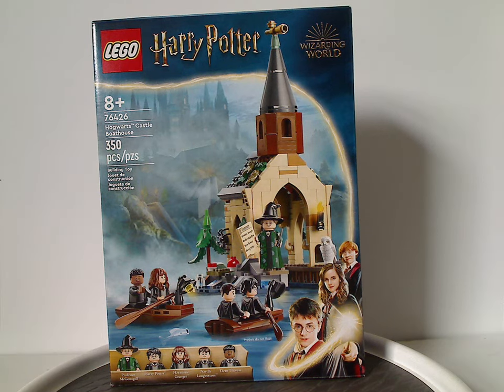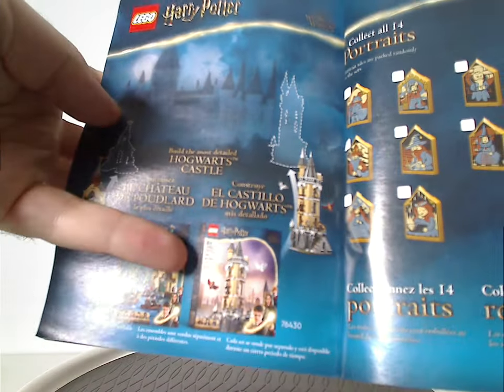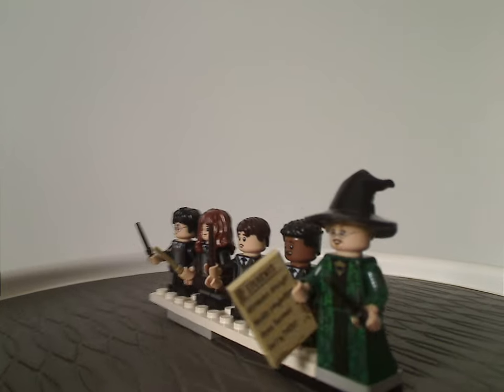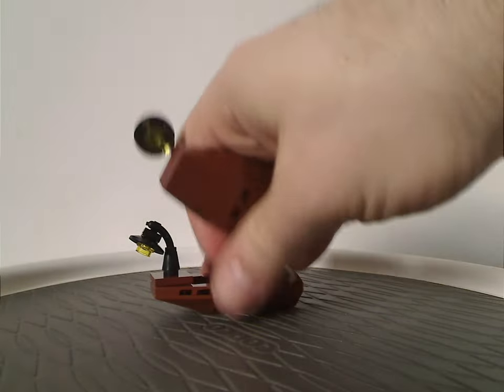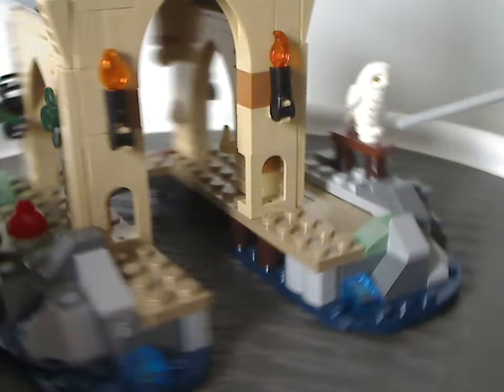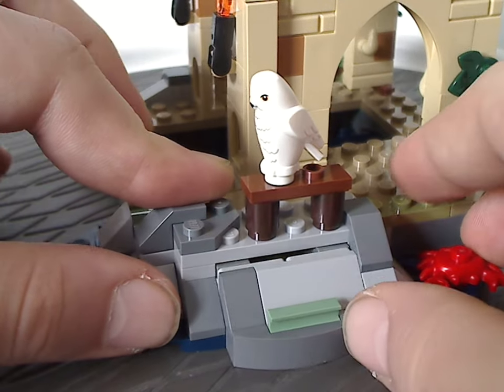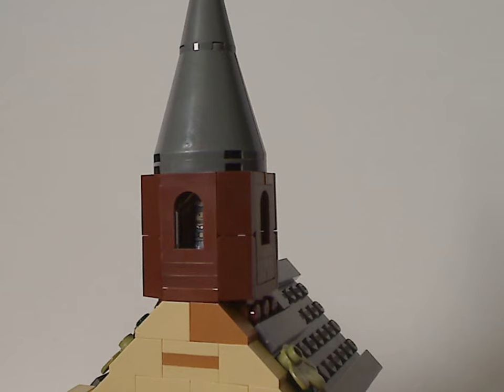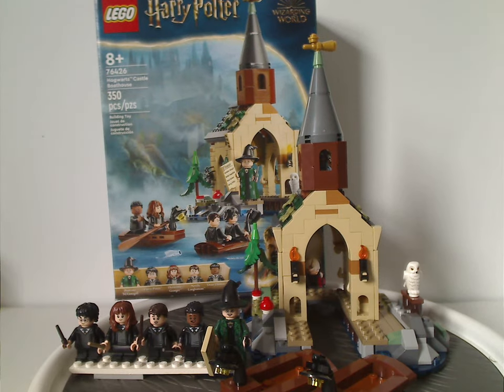Lego Harry Potter Review: Hogwarts Castle Boathouse